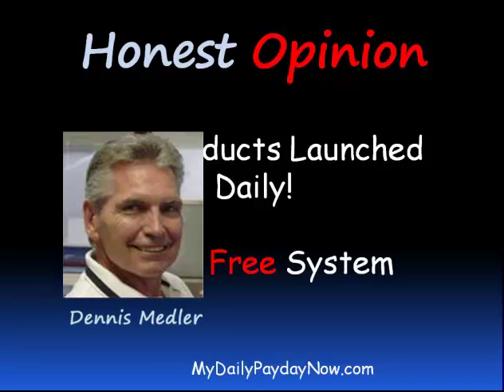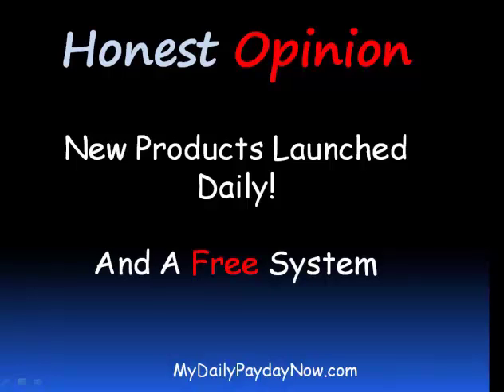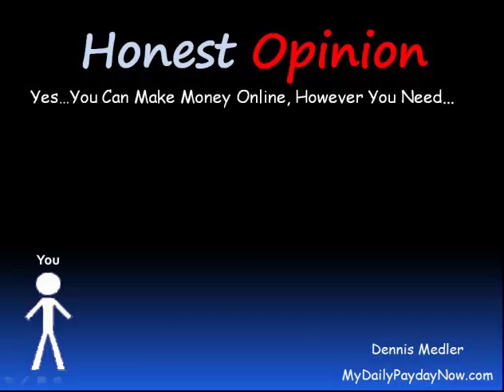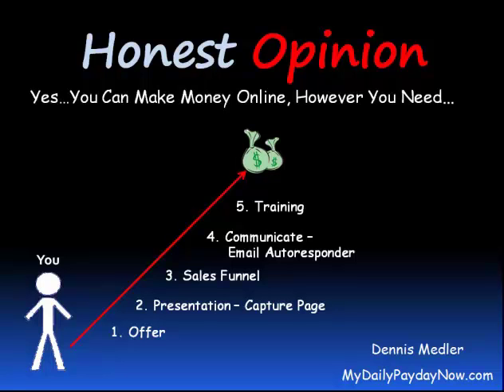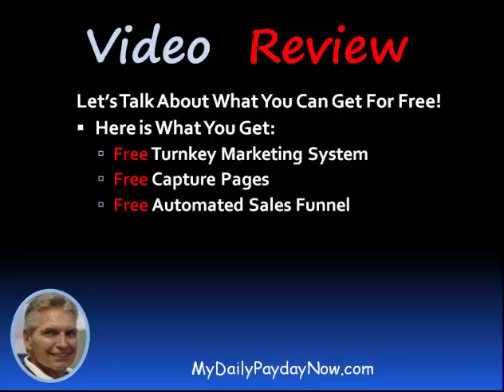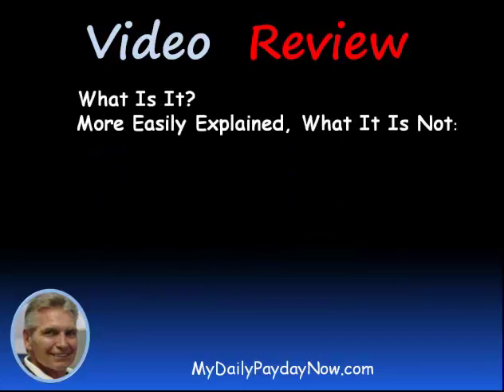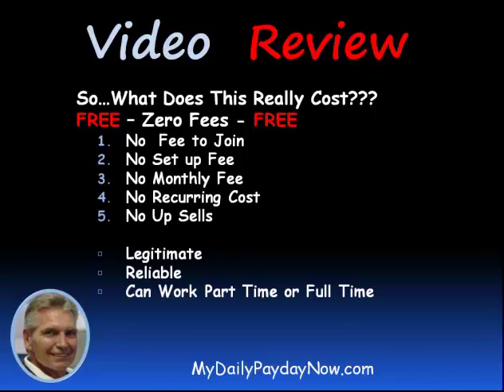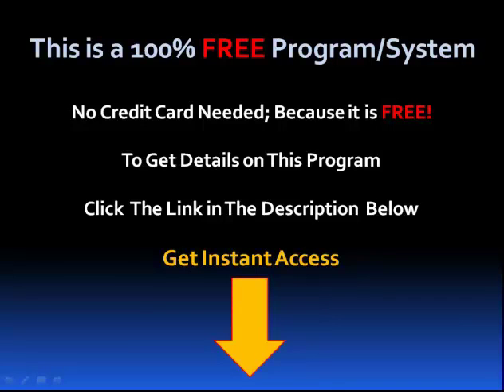Joshua Zamora + Radu Hahaianu -- Seamless SEO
Joshua Zamora + Radu Hahaianu -- Seamless SEO - CLICK THE LINK TO THE LEFT TO LEARN 3 THINGS
Hello There,
This is Dennis Medler
I want to talk to you a little bit today about - - Seamless SEO
But first, something about me, I am a real person and that is my picture. You can find me, Google "Dennis Medler".
I am not promoting this product and I am not making any money on it!
There are new products launched daily.  Some are good, some are bad and some do not work. Most start with a Front-end price then a down sell or an up sell and another and maybe a subscription or membership.
FACT...There are over a million sites on internet marketing with around 20,000 people a month searching on the internet for ways to make money online, I know this because I was one of them!  Spending more that I was making...Sound familiar?
I was just about to give up and stop supporting all the internet marketers I have spent money with.  Then I came across a Video that offered a Free Marketing System, and I thought "Oh What the Heck", at least I am not spending any more money!  That is how I discovered this free marketing system and started making money right away without having to buy anything!
Launch Day: April 14, 2014
Front-End Price:  $17 - $27

I am hoping my review can help you avoid some of the heartache I have been through.

Making money online is entirely possible. You can make a good living online. By the same token you can waste a lot of money too. Over 90% of these programs are worthless or outright scams. The problem is sifting through the garbage and the scams.

Why spend money to market online if you can do this for free. OPFD is a free marketing system that does not have downsells, upsells or even a membership; it costs you no money and will allow you to make a decent online income immediately.